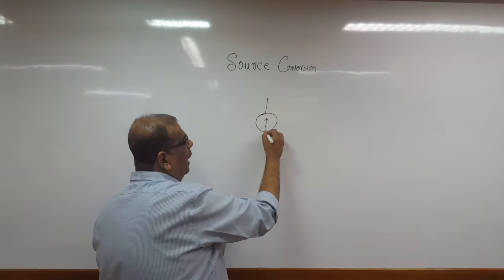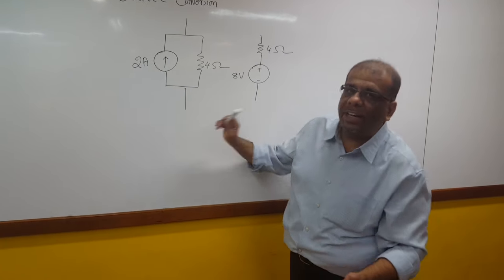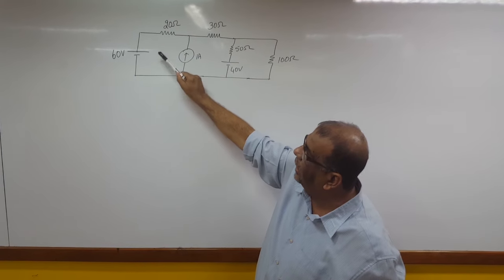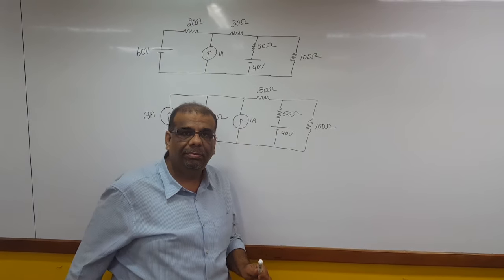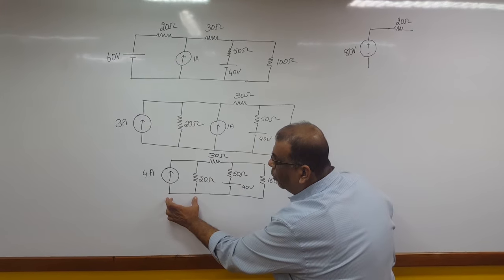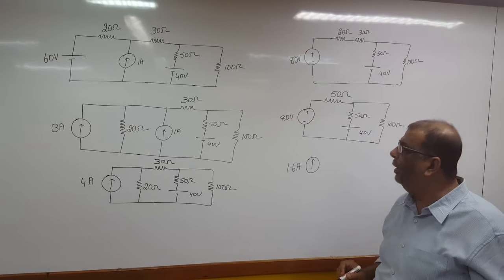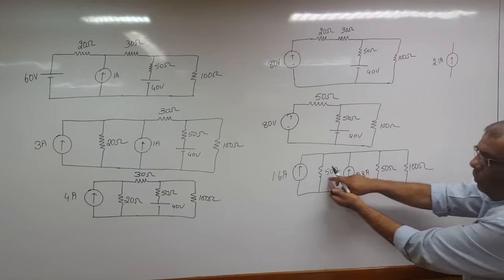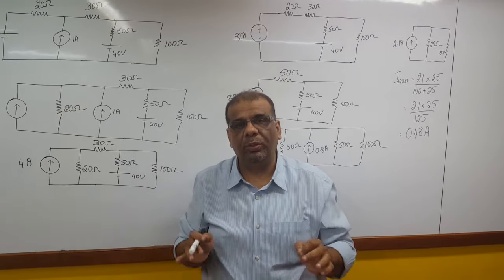Source transformation:Voltage To Current -By Dinesh Israni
Learn to use source transformations to change a voltage in series with a resistor for a current in parallel with the same resistor.

Source transformation is simplifying a circuit solution, especially with mixed sources, by transforming a voltage into a current source, and vice versa. Finding a solution to a circuit can be difficult without using methods such as this to make the circuit appear simpler.